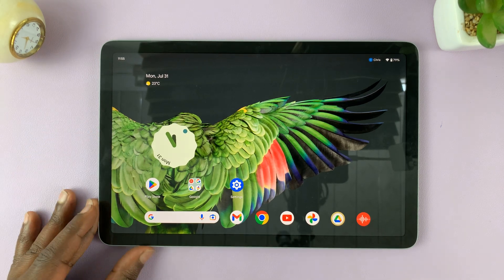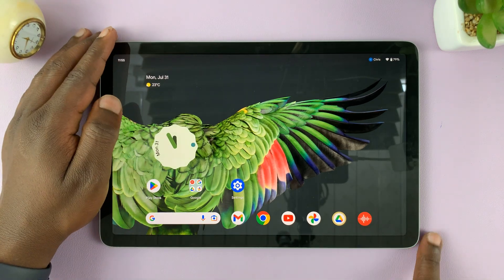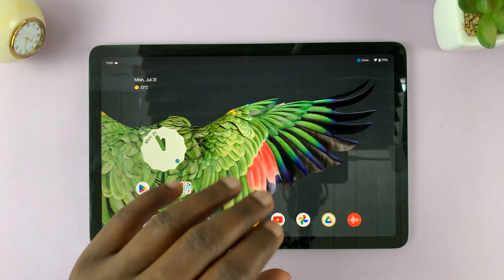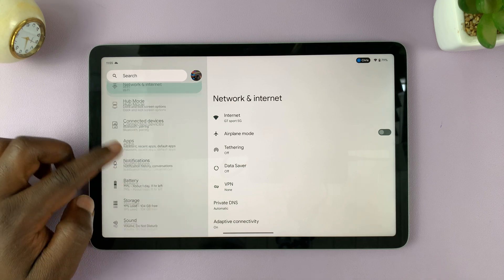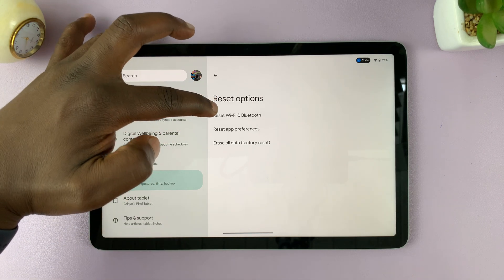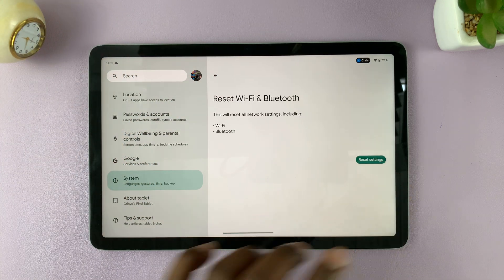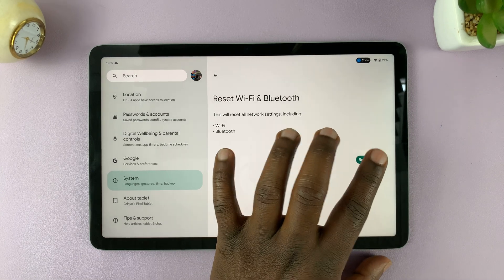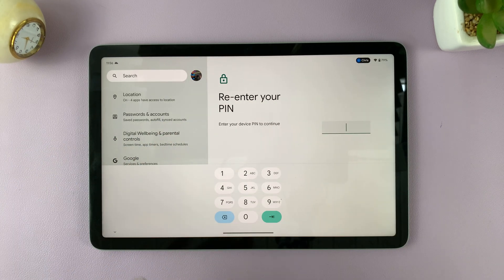How To Reset All Network (Bluetooth & WiFi) Settings On Google Pixel Tablet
Learn how to reset network settings on a Google Pixel tablet.

Having trouble with your Google Pixel tablet's network connectivity? It can be frustrating when your device is not connecting to Wi-Fi or mobile data as expected. Fortunately, one effective solution to resolve various network-related issues is to perform a network setting reset.

This process will clear all network configurations, including Wi-Fi, mobile data, Bluetooth, and VPN settings, and restore them to their default values. Not only that but also will remove all saved Wi-Fi networks, paired Bluetooth devices, and any custom network settings.

You'll need to re-enter Wi-Fi passwords and set up Bluetooth connections again after performing the reset. The tutorial video will guide you through the necessary steps to successfully reset your network settings on Google Pixel tablet.

To reset Network settings on Google Pixel tablet:
Open Settings on your tablet
Scroll down and select System
Under System options, scroll down and tap on Reset Options
Select Reset WiFi and Bluetooth
Tap on Reset all options to confirm the process
Type in your security passcode or password to commence the process

Google Pixel Tablet:

Cell Phone Tripod Adapter